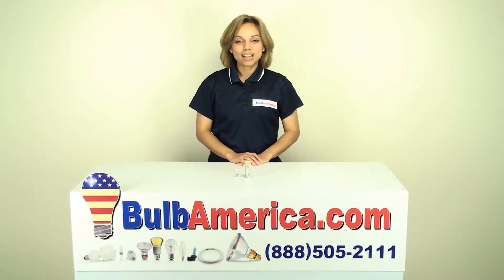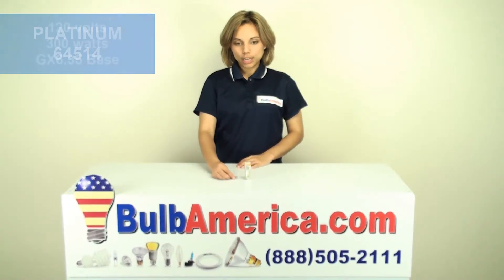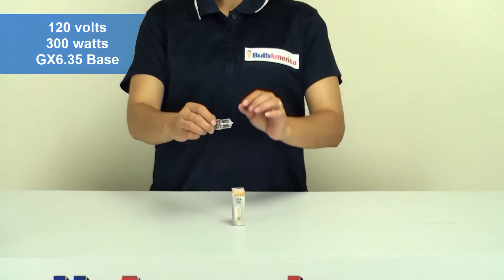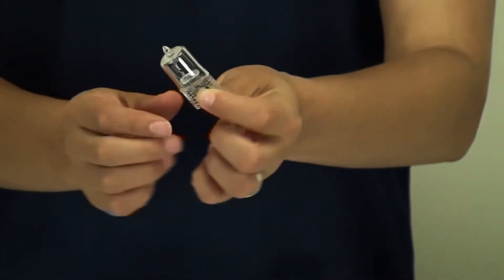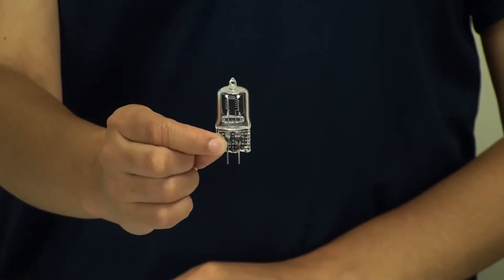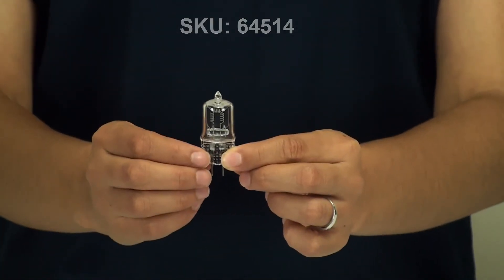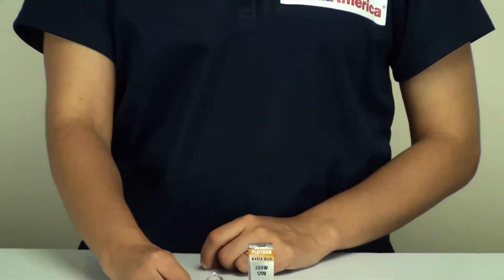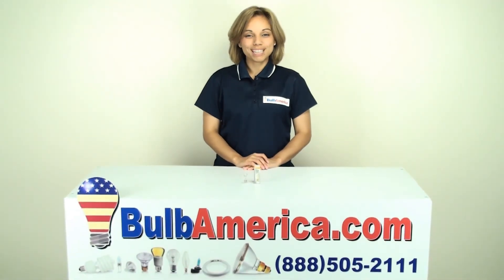BulbAmerica.com Reviews the PLATINUM 64514 300w 120v Halogen Light Bulb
A BulbAmerica lighting expert reviews the PLATINUM 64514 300w 120v Halogen Light Bulb.